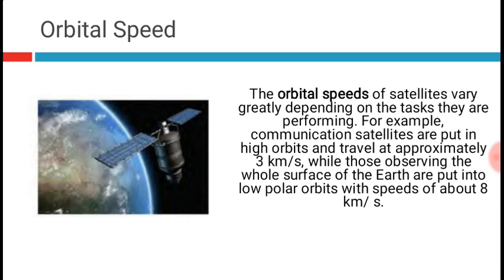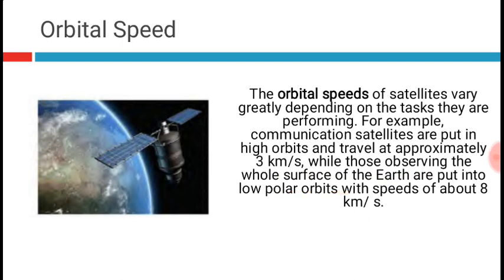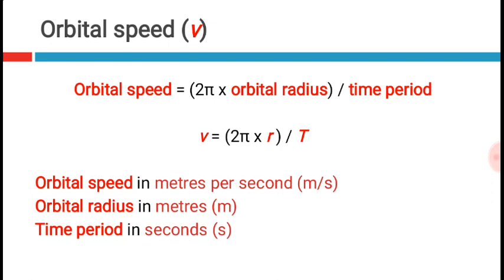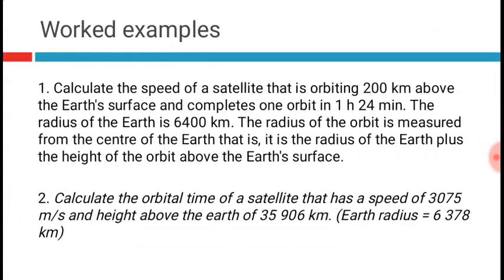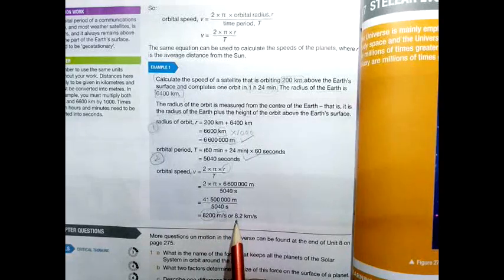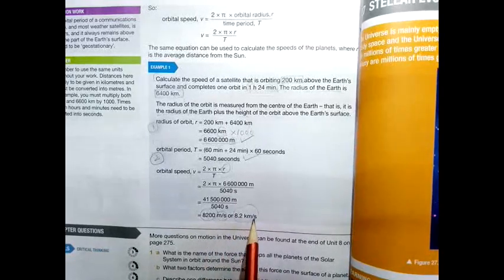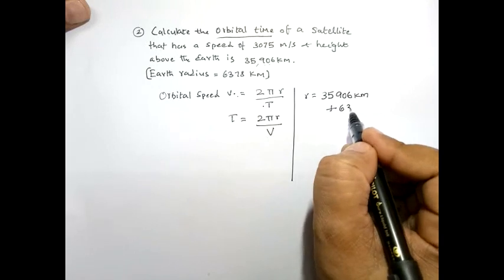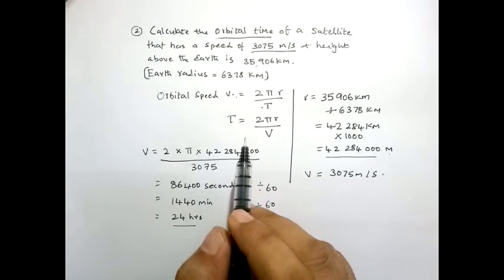IGCSE Physics Chapter 26.3 Grade-10